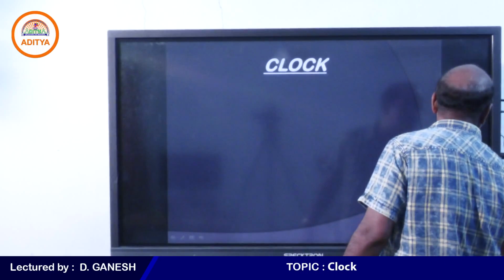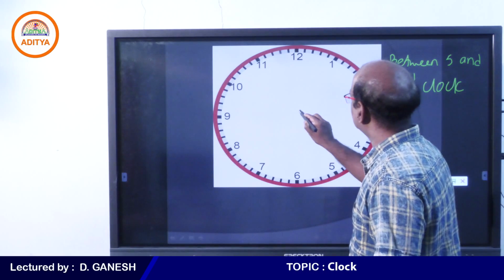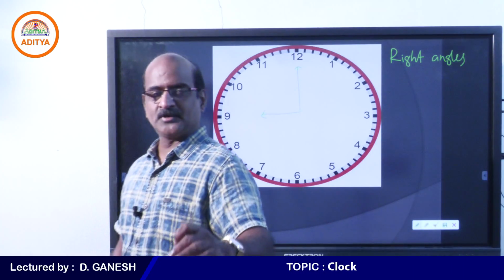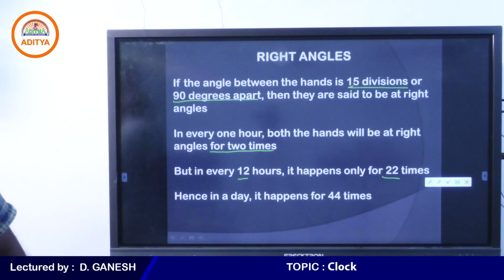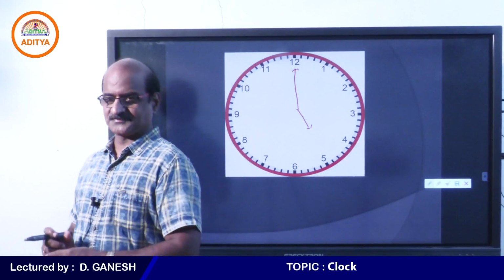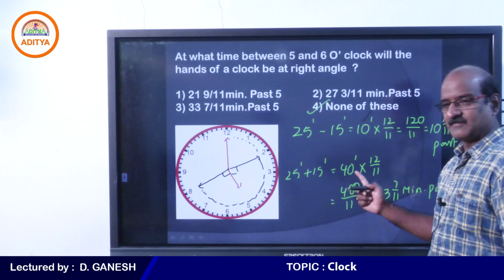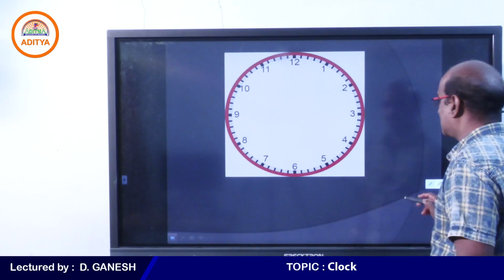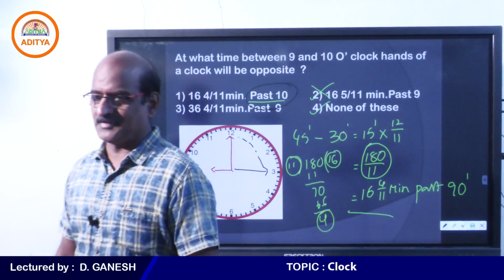CLOCKS-13 09 21 DG